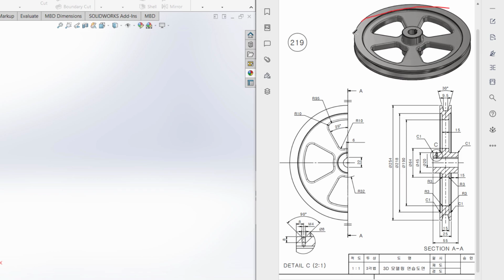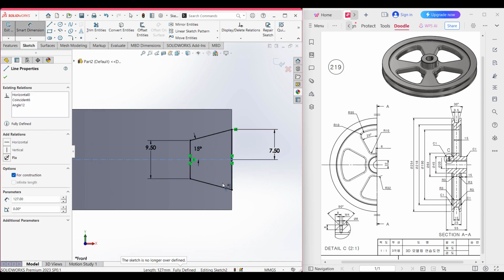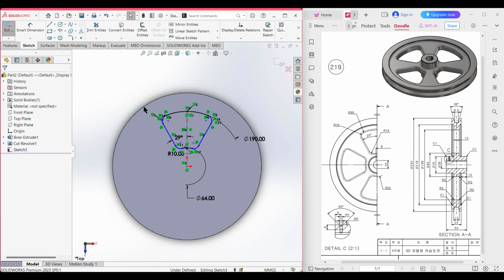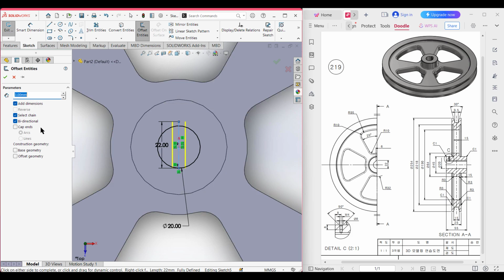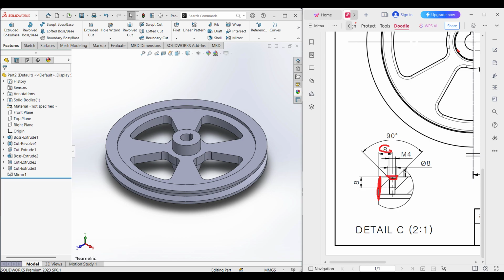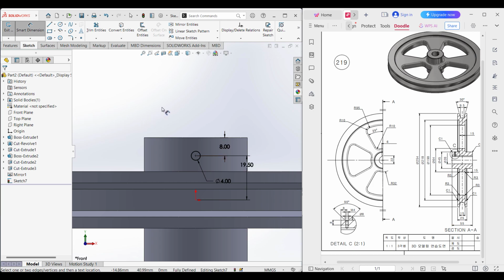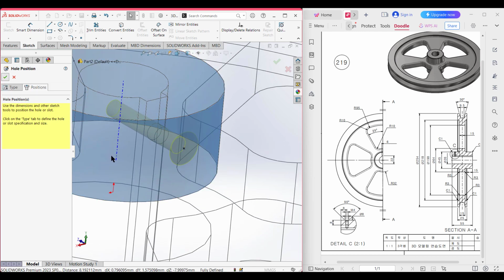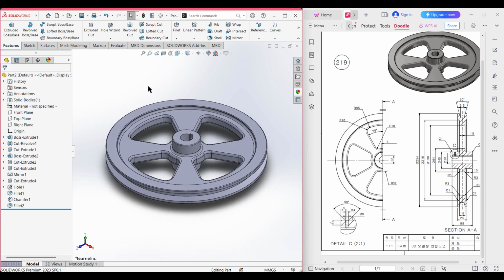SolidWorks | 3D CAD EXERCISES 219 | StudyCadCam | Solution Tutorial